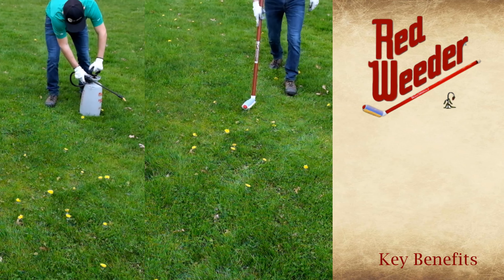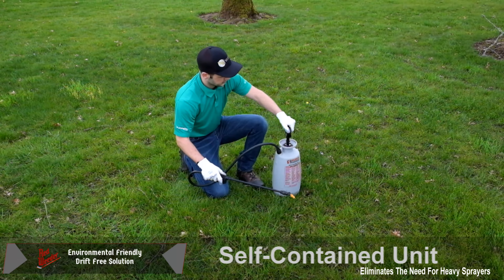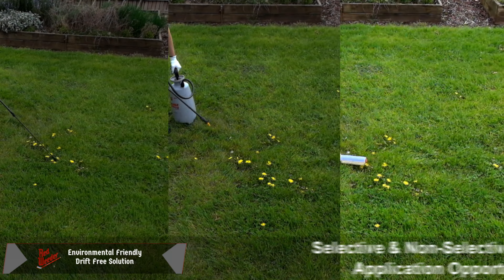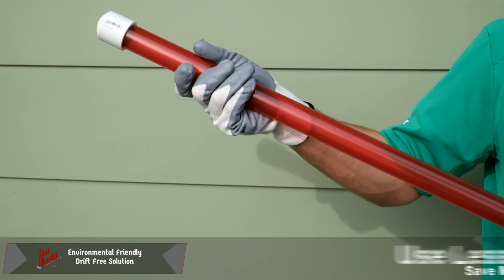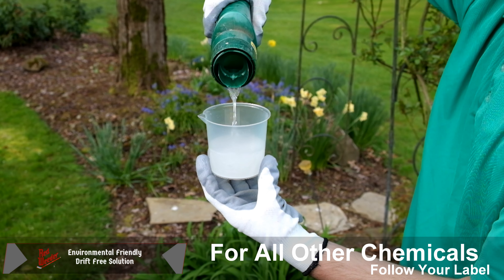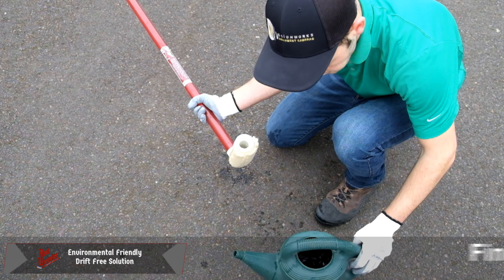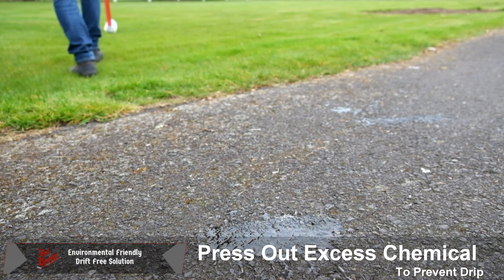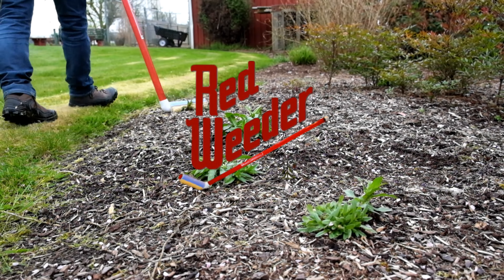Smucker Red Weeder available at SpraySmarter.com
Quick walkthrough on how to use the red weeder handheld weed wiper.